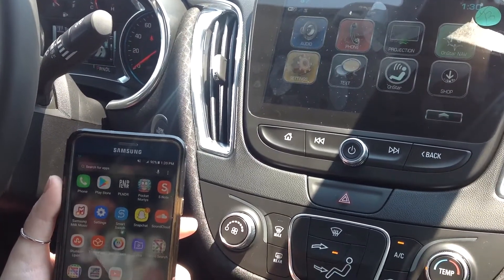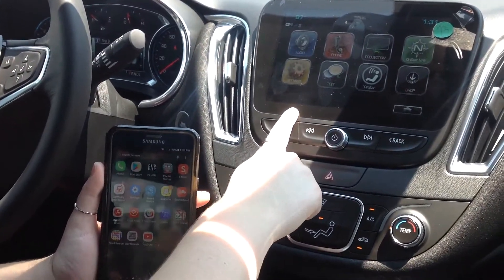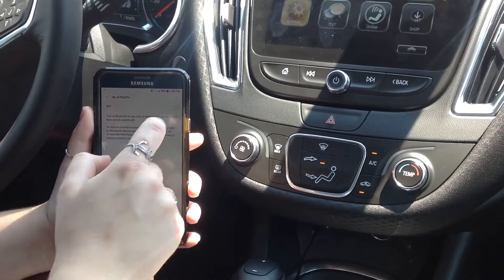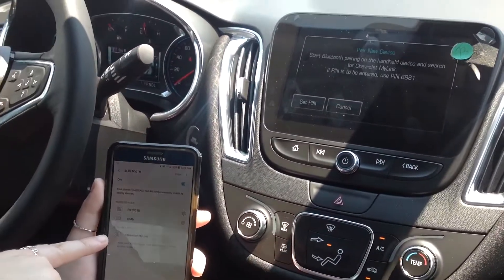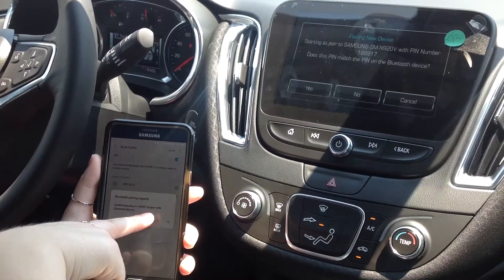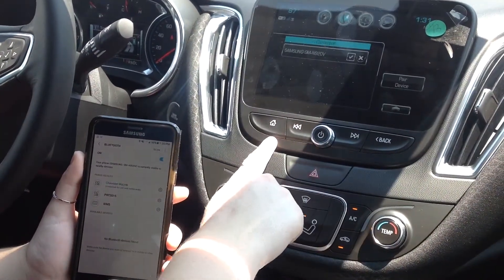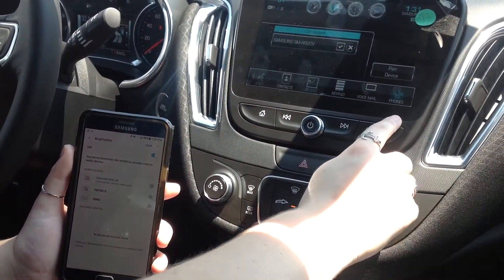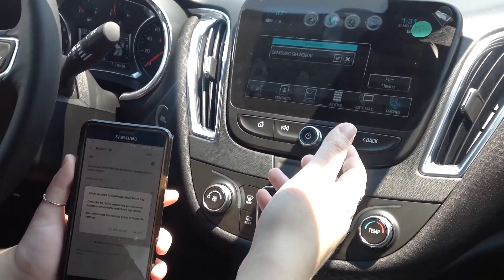How To: Pair Android Device to the 2018 Chevy Malibu Indianapolis, IN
Caylie from Hare Chevrolet in Noblesville shows you how to pair an Android device to the 2018 Chevy Malibu.